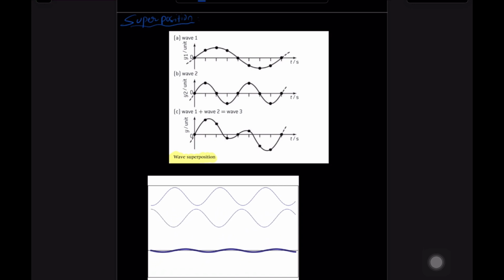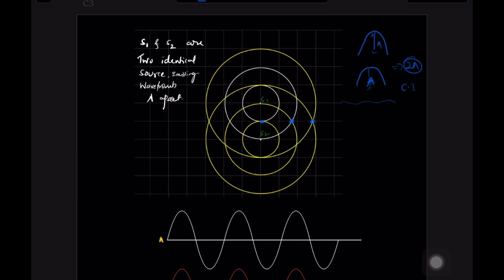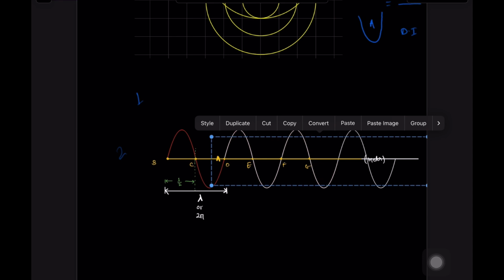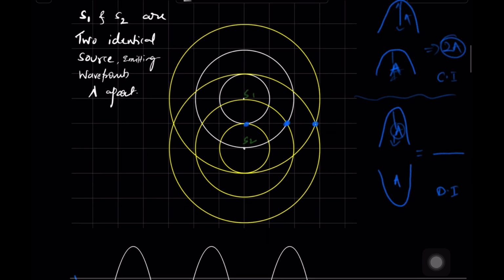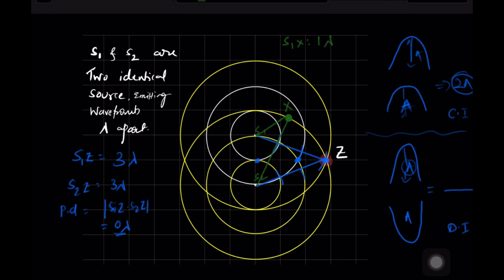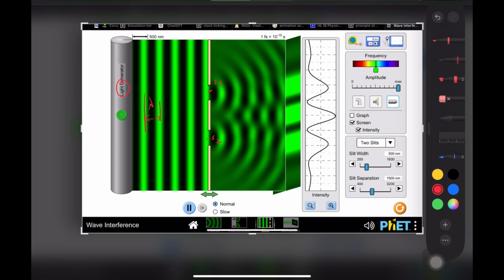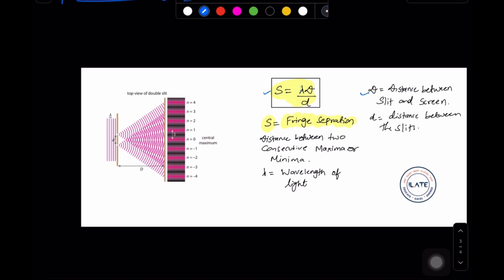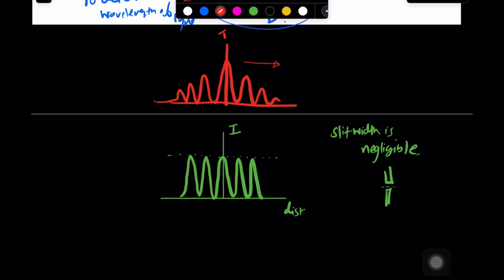interference | Superposition | Young’s Double slits Experiment Ibdp@IbLeap 📈🚀❤️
Young's double-slit experiment demonstrates the wave nature of light. When light passes through two closely spaced slits, it creates an interference pattern of alternating bright and dark fringes on a screen. This occurs because light waves from the two slits overlap, and where the peaks of the waves coincide, they constructively interfere to form bright fringes. Where the peaks of one wave meet the troughs of another, they destructively interfere, forming dark fringes. This experiment provides strong evidence that light behaves as a wave.